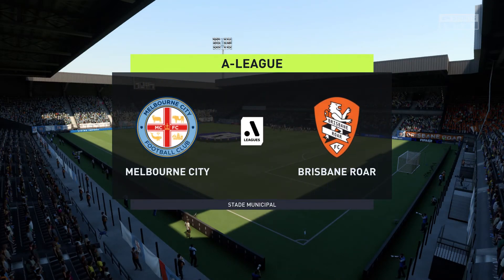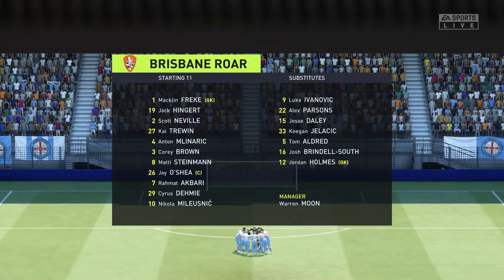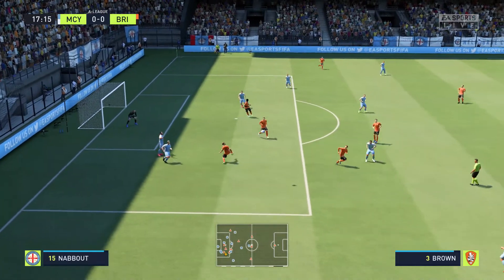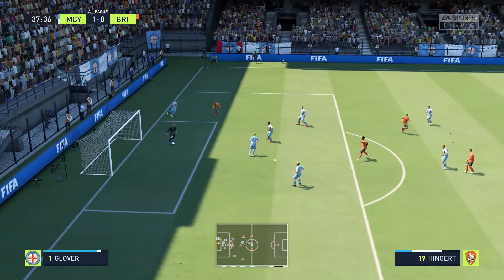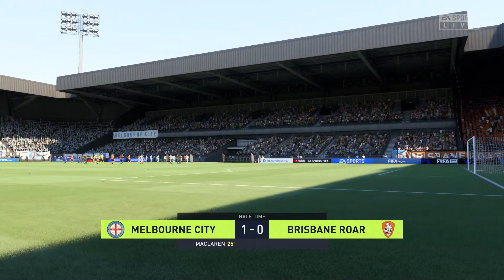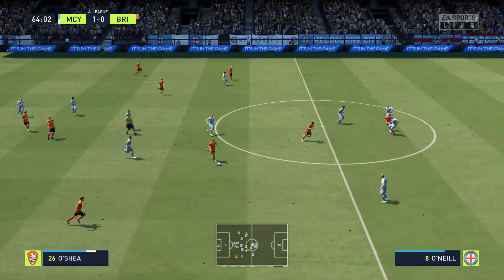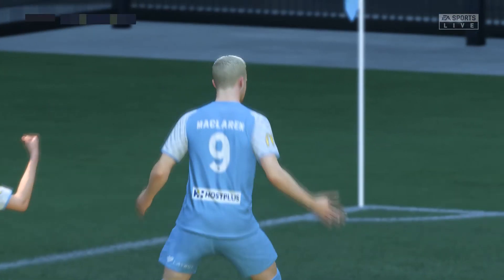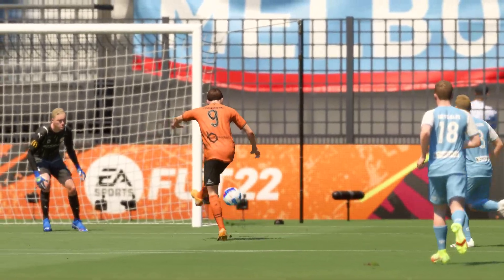FIFA 22 | Melbourne City vs Brisbane Roar - A-League | Gameplay